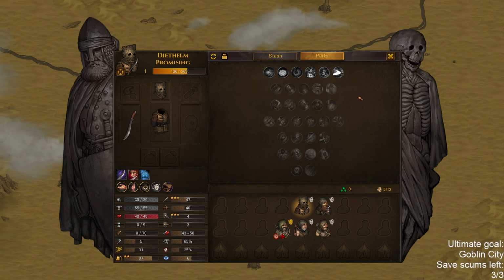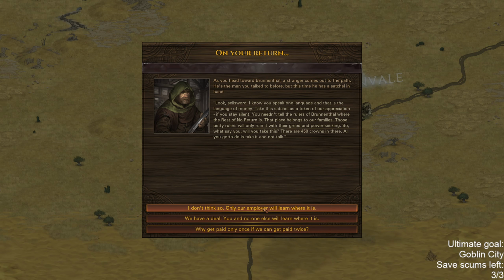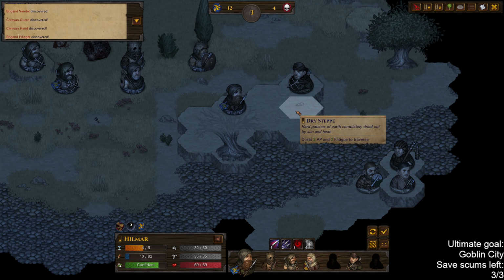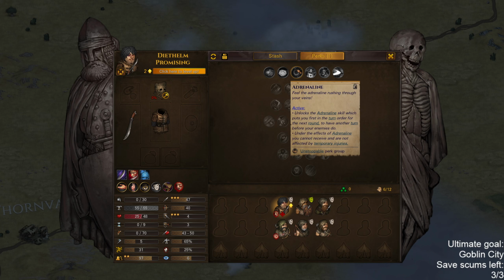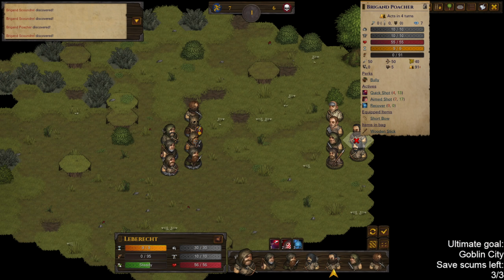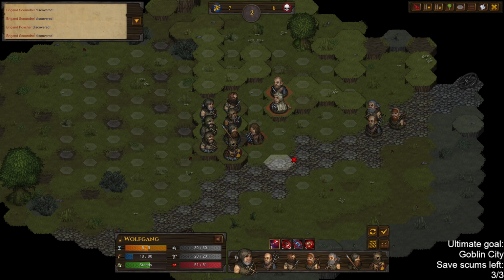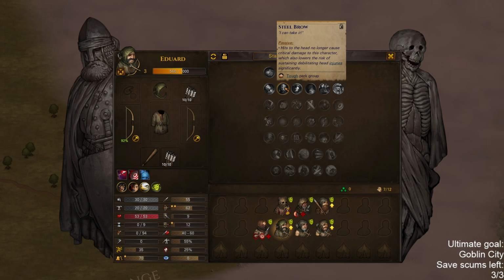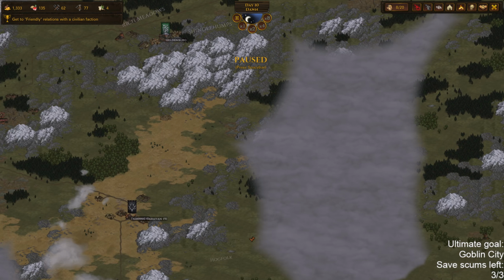Double Gripping - Battle Brothers: Reforged [New Overhaul Mod] - Part 2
Episode 2, where we get into some fights and I struggle with English due to being tired.

Let's play a new campaign of BB with the Battle Brothers: Reforged mod.

Reforged is a brand-new overhaul mod for Battle Brothers. The mod was released on September 12, 2024.

This campaign is with the Band of Poachers origin. The ultimate goal of the run is to conquer the Goblin City. Because I am new to the mod, I will grant myself 3 possibilities to save scum, in case things go horribly wrong.

Difficulty level: Expert/Expert/Low.

Mod list (quite extensive because of Reforged):

Reforged
Modern Hooks
MSU (Modding Standards & Utilities)
Modular Vanilla
Nested Tooltips Framework
Item Tables Framework
Stack Based Skills
Unified Perk Descriptions
Mod Hooks
Swifter
Plan Your Perks